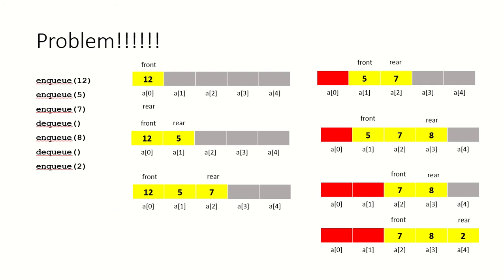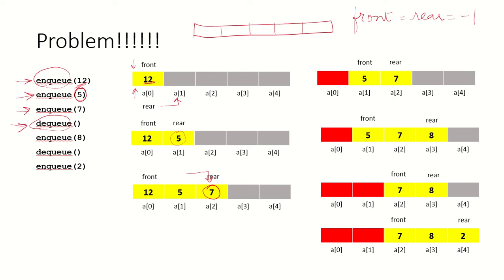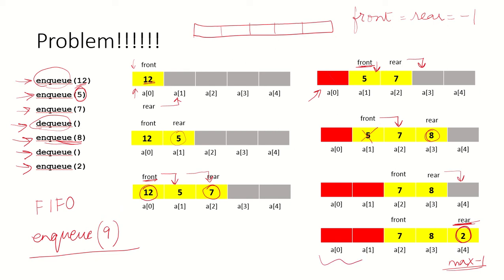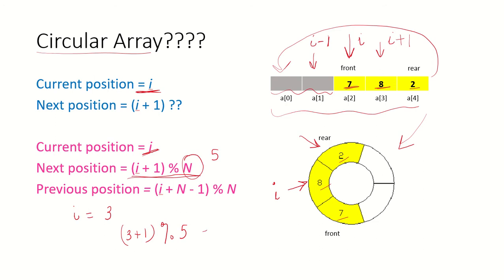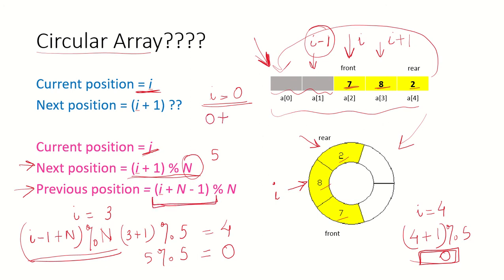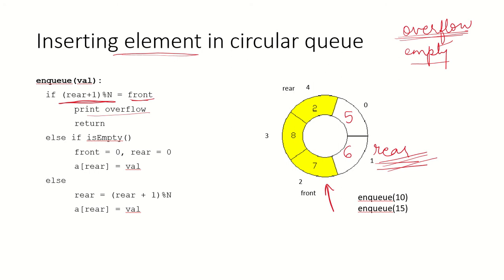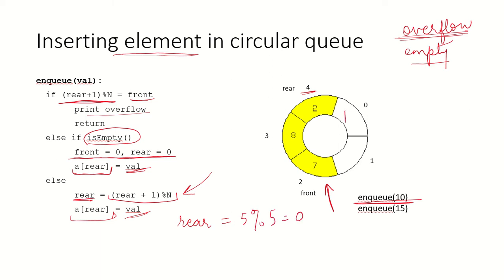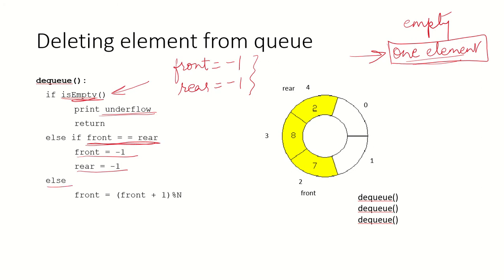DSA20 - Circular queue